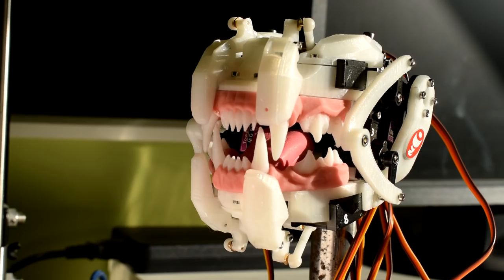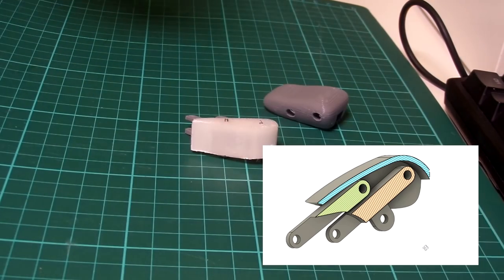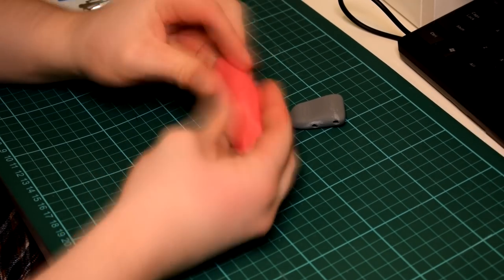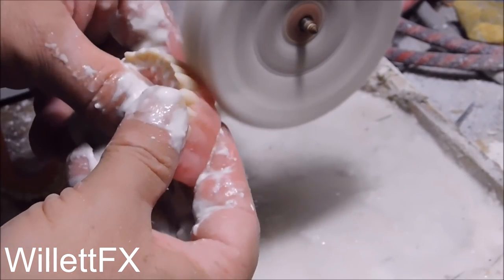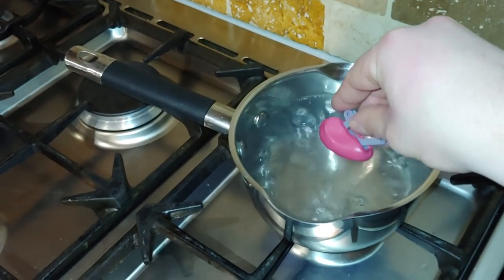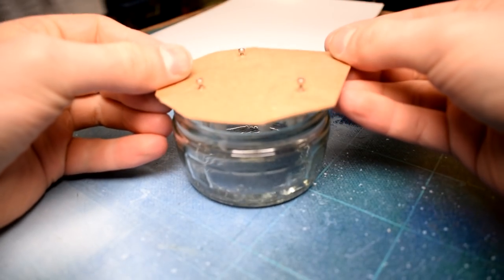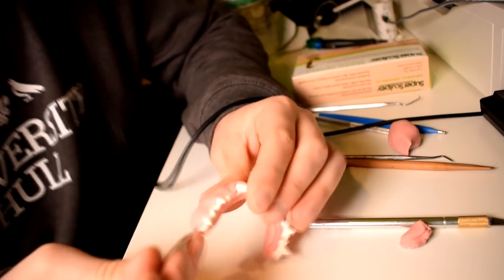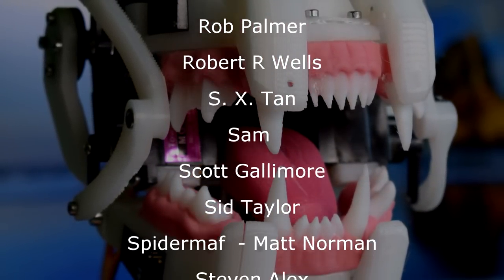Making Teeth and Tongue For an Animatronic Mouth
Here's the last video on my animatronic mouth for the time being, how to make the teeth!